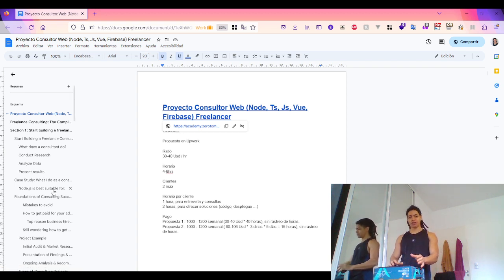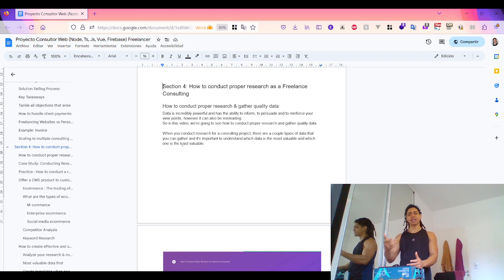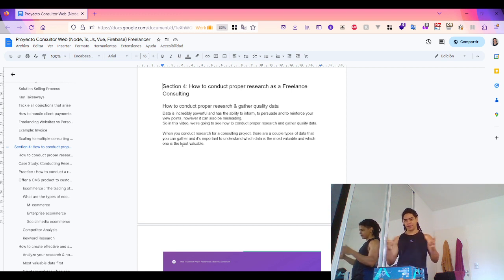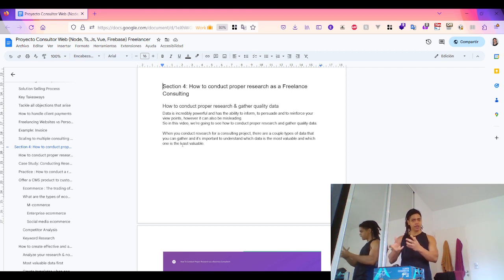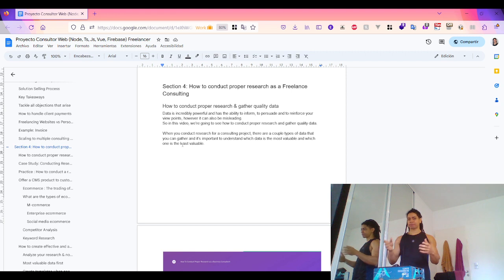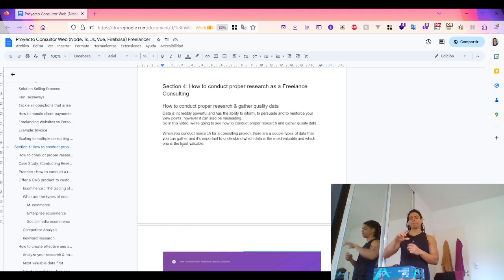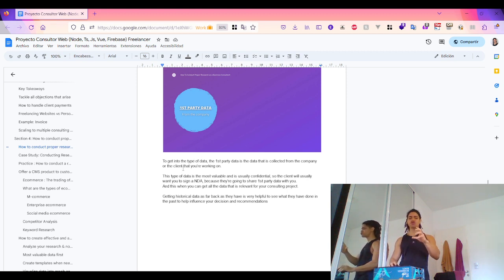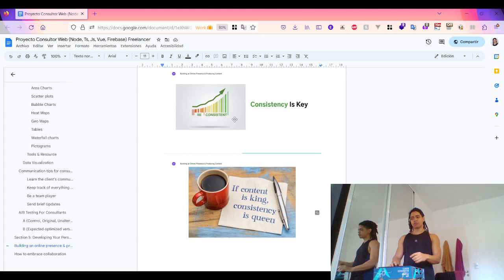Section 4 : Module 4 & A/B Testing Recap pt 2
Recap pt 4
- How to conduct a research and gather quality data
- Create visually engaging presentation
- Communications tips for consultant
- A/B Testing